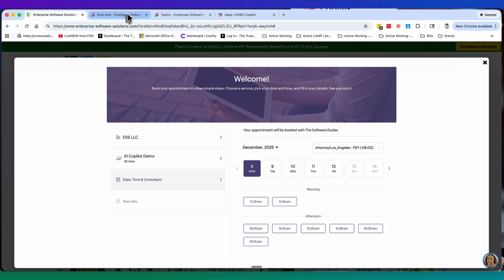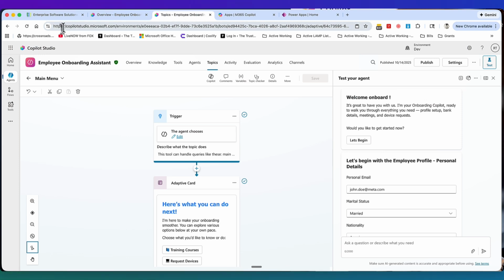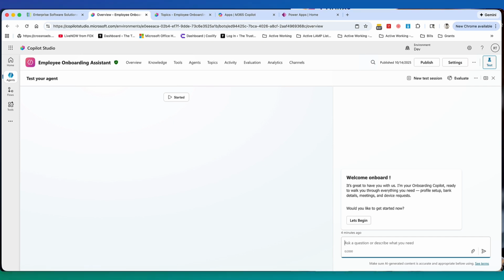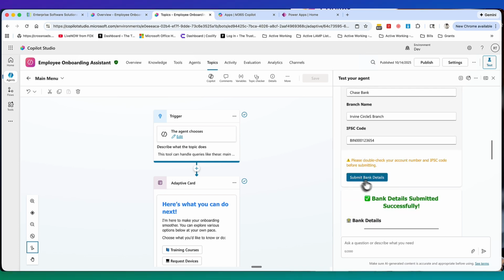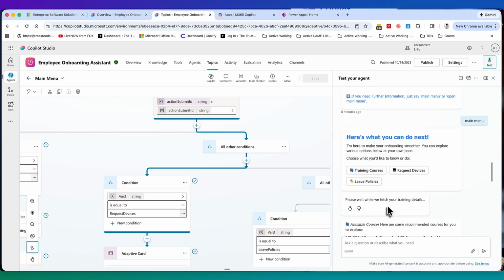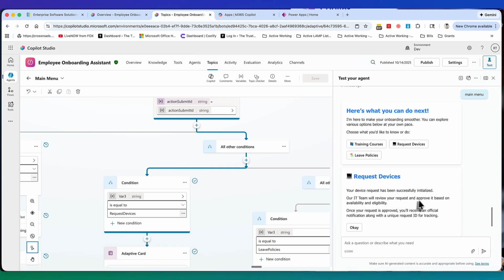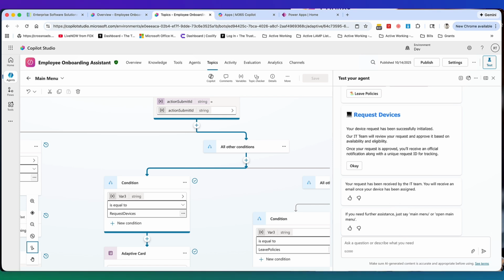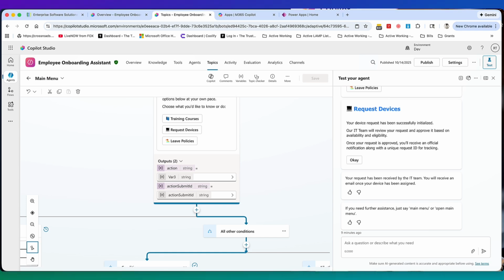Microsoft Copilot HR Agent & IT Employee Onboarding Agent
Microsoft Copilot HR Agent & IT Employee Onboarding Agent – Complete Guide (Step-by-Step Tutorial)

Looking to streamline your HR processes and automate IT employee onboarding with the power of Microsoft Copilot? In this detailed walkthrough, I’ll show you how to use the Microsoft Copilot HR Agent and the IT Employee Onboarding Agent to simplify tasks, boost productivity, and reduce manual workloads for HR and IT teams.

Whether you’re an HR professional, IT admin, or business leader, this tutorial will help you unlock practical ways to automate employee onboarding, manage HR workflows, and improve operational efficiency using Microsoft 365 and Copilot Studio features.

In this video, you’ll learn:

✔️ What the Microsoft Copilot HR Agent is and how it works
✔️ How the IT Employee Onboarding Agent simplifies onboarding processes
✔️ How to configure, customize, and deploy these Copilot agents
✔️ Tips for improving employee experience using automation
✔️ Best practices to ensure efficiency, accuracy, and compliance

By the end of this video, you’ll be equipped with everything you need to start using Copilot-powered HR and IT automation confidently within your organization.